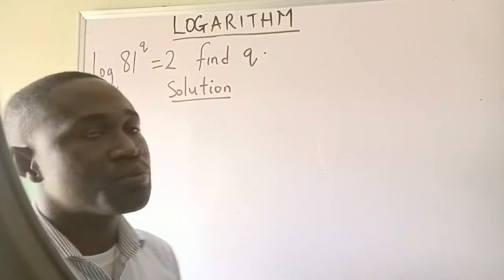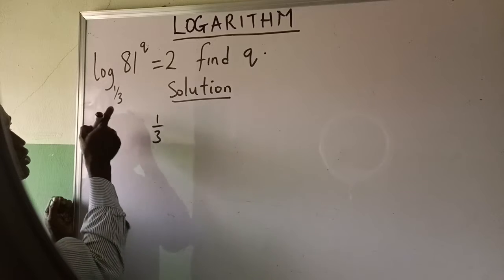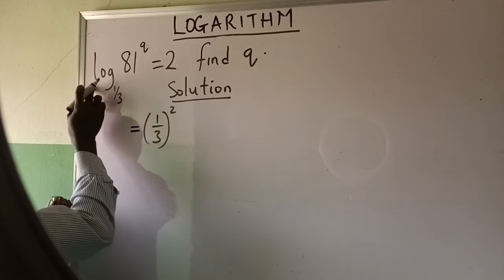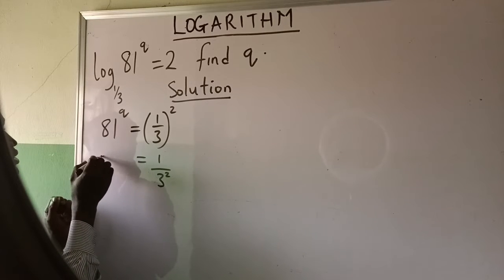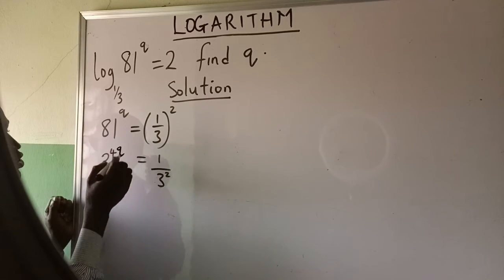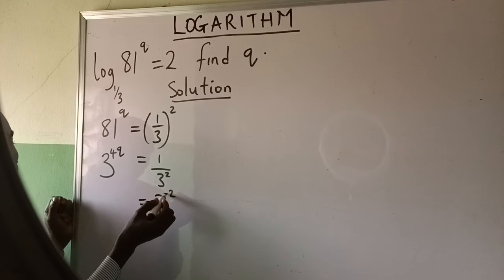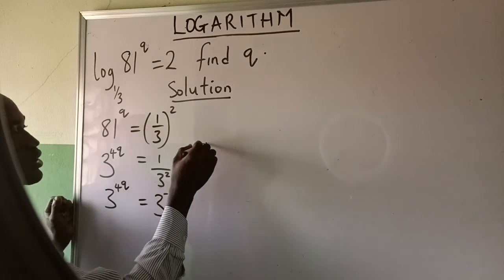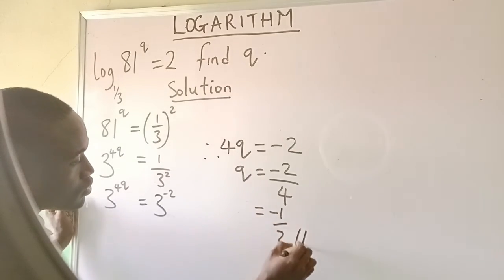WORKED EXAMPLE ON LOGARITHM